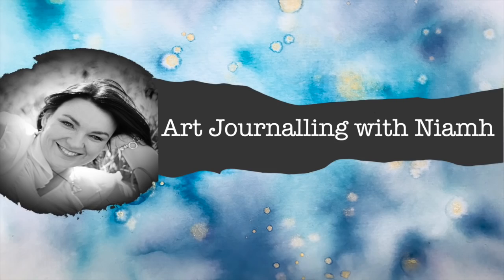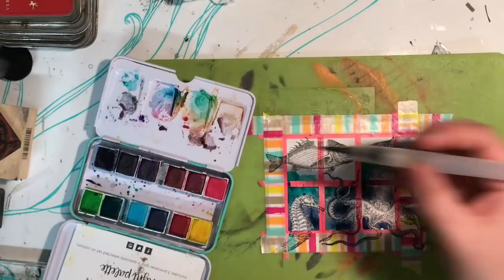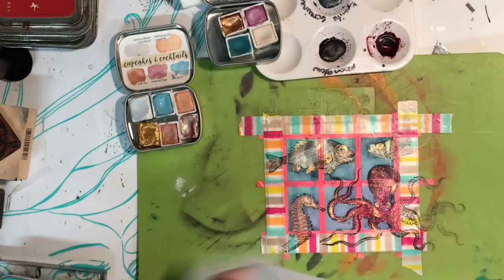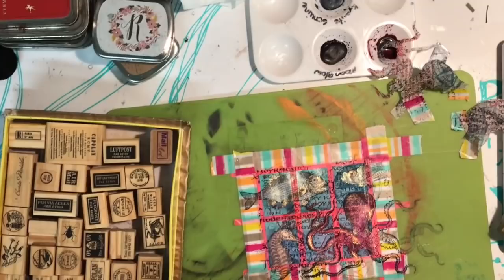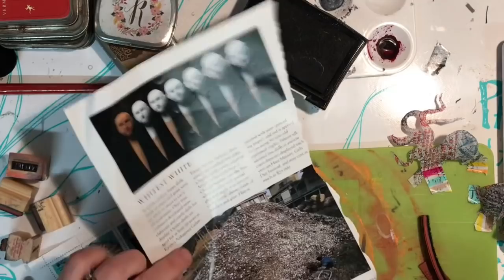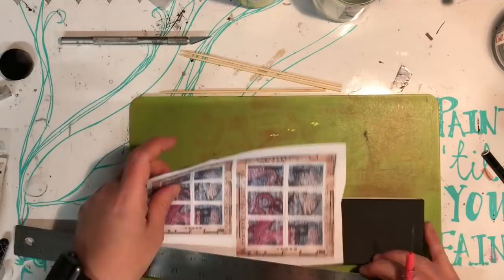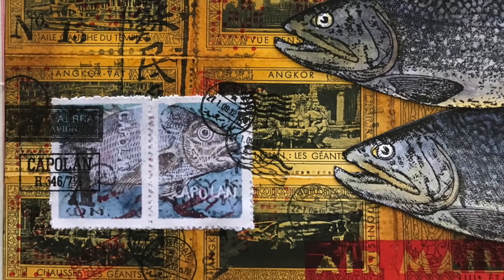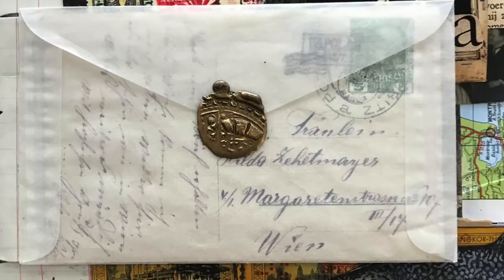Inspired by Nick Bantock - creating Faux Postage and seals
This video is Inspired by Nick Bantock through creating Faux Postage and faux seals on the mail art postcards we created in part one
This Inspired By series is inspired by Nick Bantock of Griffin and Sabine fame. He is a celebrated collage artist, illustrator and author, and his books are like walking into a mysterious wonderland of secrets and hand written mail.  This series of videos (3 in total) explore his style over mail art in the form of postcards (part 1 Faux postage and seals (part 2) and putting all the elements together to create a book within a book (part 3 I hope you enjoy this look into the world of collage and mail art combined.